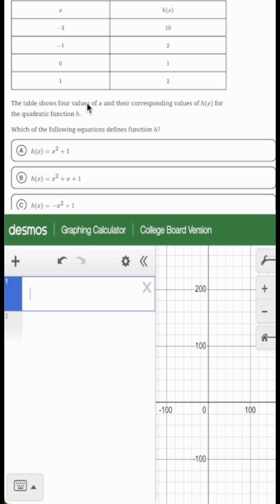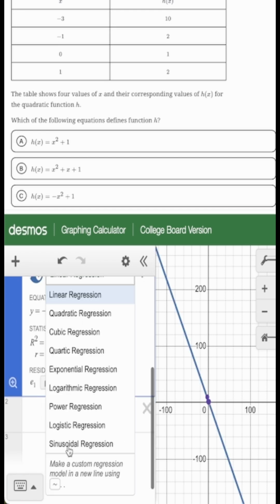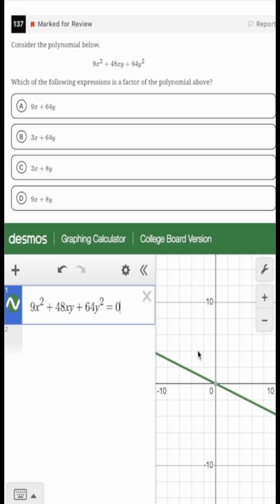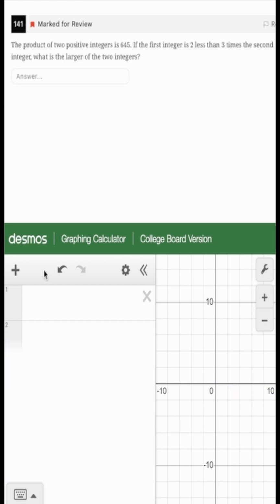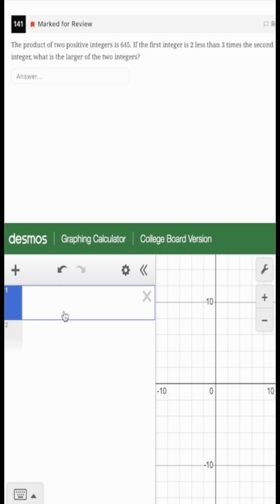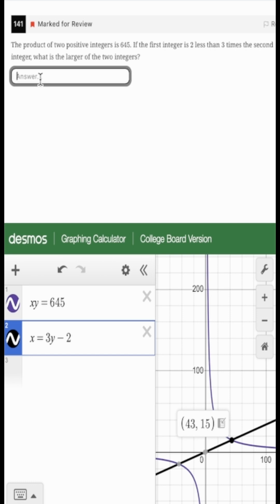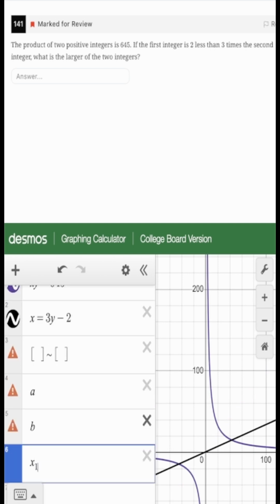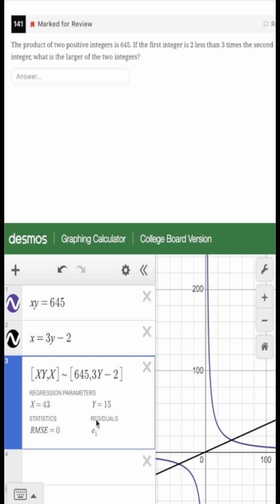SAT Advanced Math questions using Desmos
Desmos guide, SAT Math, SAT tricks, PSAT Help, SAT help, SAT Desmos guide, How to use Desmos on the SAT